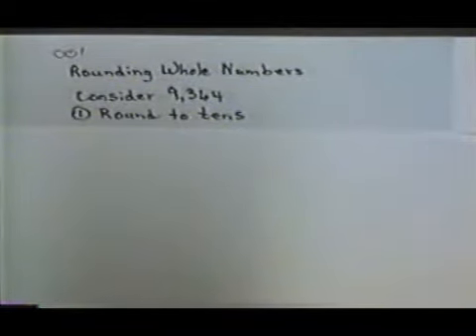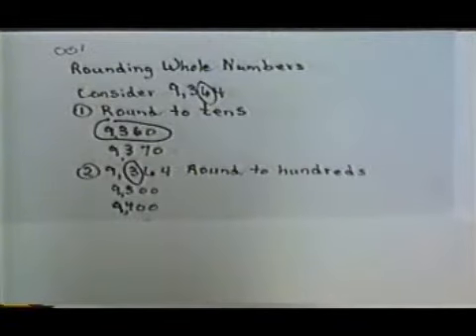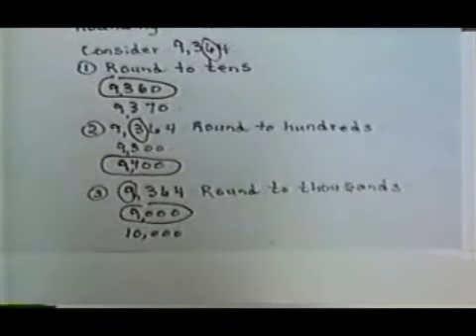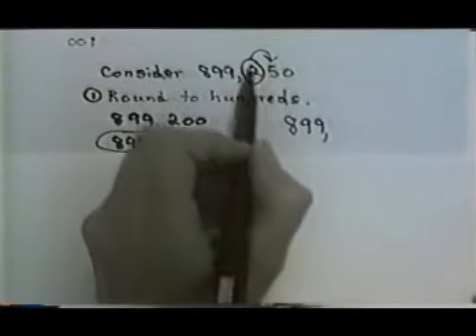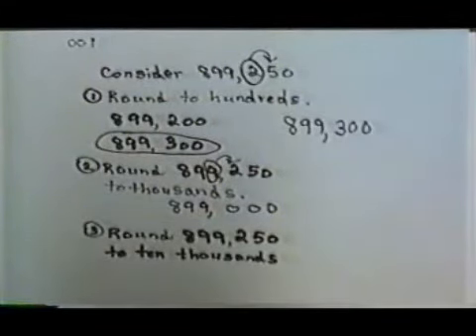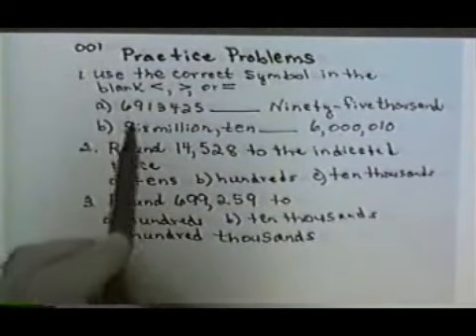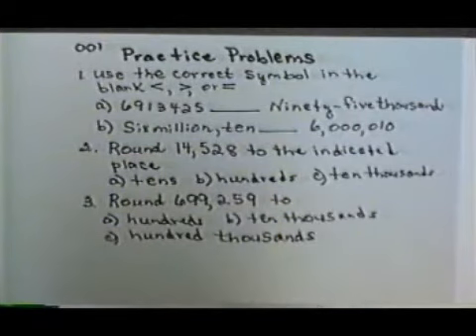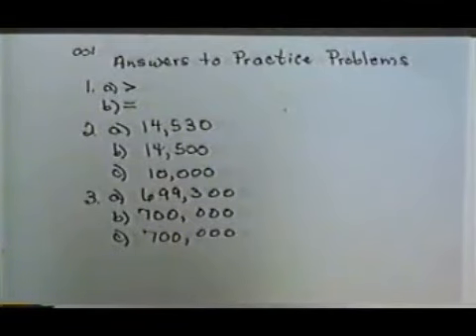Whole Numbers: Reading, Writing, Ordering, and Rounding. Pt4